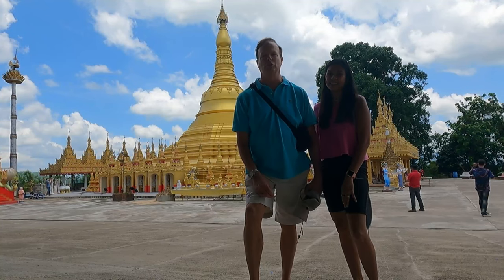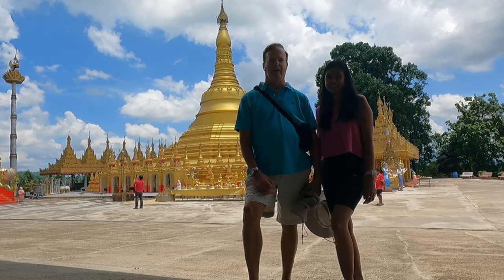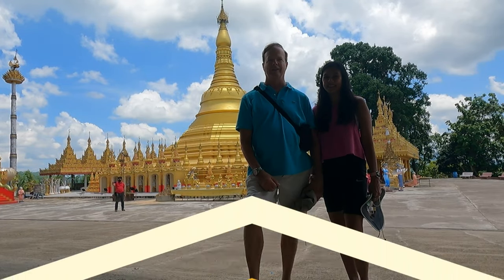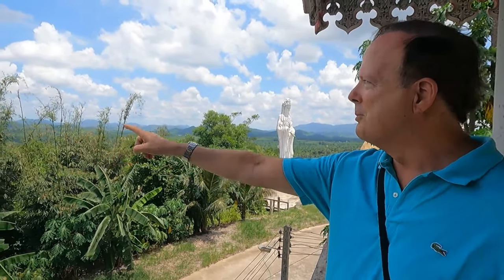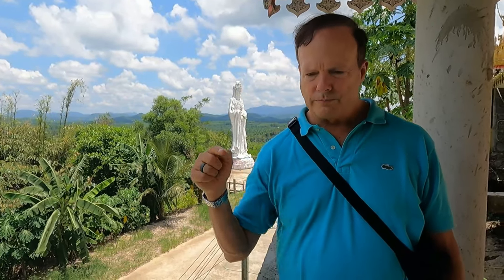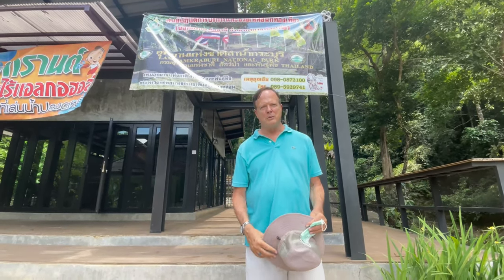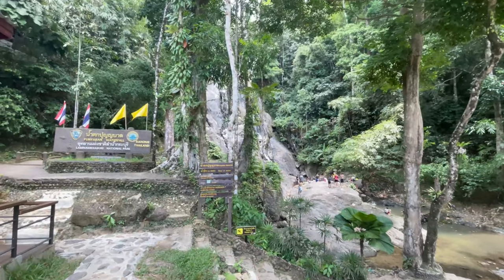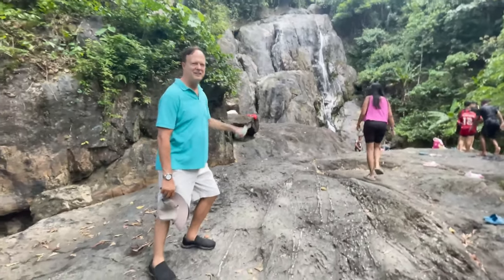EXPLORING RANONG PROVINCE, Thailand (Punyaban Waterfall and Wat Sawan Khiri)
EXPLORING RANONG PROVINCE, Thailand (Punyaban Waterfall and Wat Sawan Khiri). Join Gar and Ann from 2gethersomewhere as we drive through and explore Ranong province for the first time.  During this video, come with us as we drive across the country's axe handle from Chumphon to Ranong, and experience what great sites we encounter along the way!

↠ All Music Used in this Video comes Best Copyright-Free Music - Try it Free!).